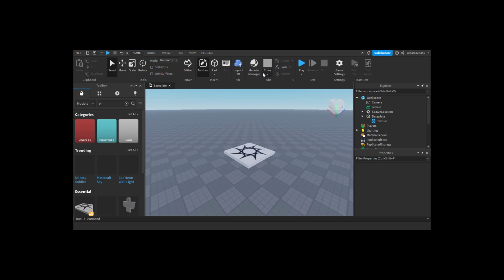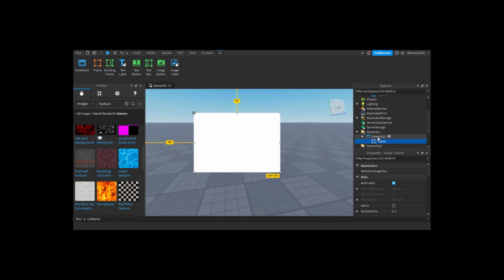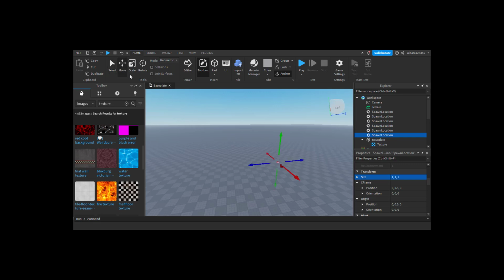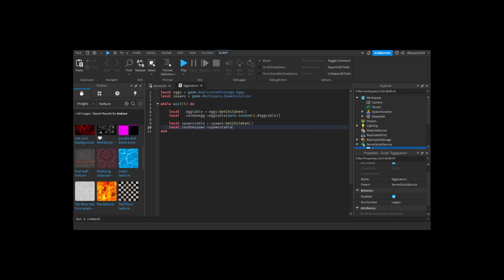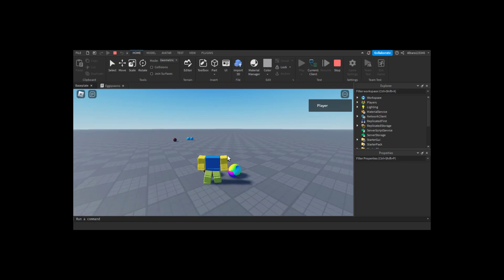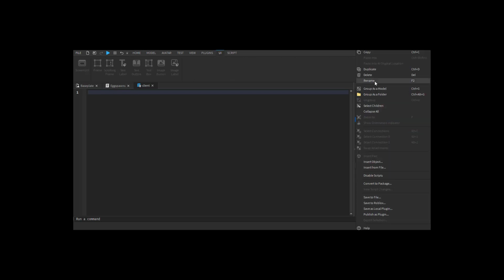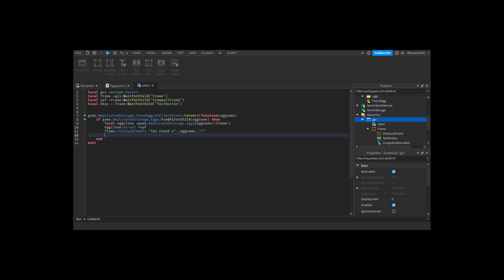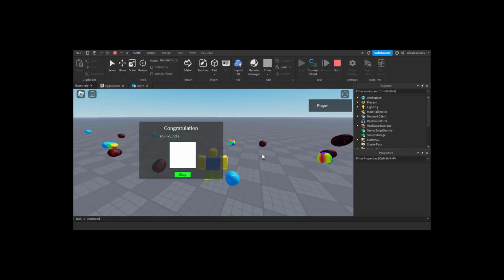Make a Roblox Egg Hunt Game! | Tutorial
in this Video you are going to Learn how to design the game and do code , in Design you will learn how to find a mesh Egg and how to give the eggs a good texture, and you will learn about GUI how to make gui Notification message where you will be  notified that you found an egg with the name and the photo of the egg